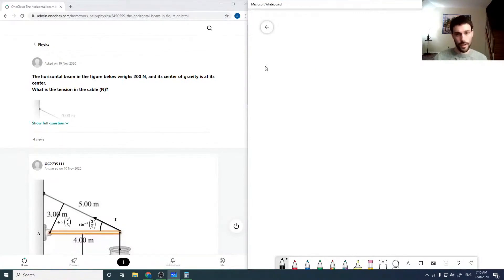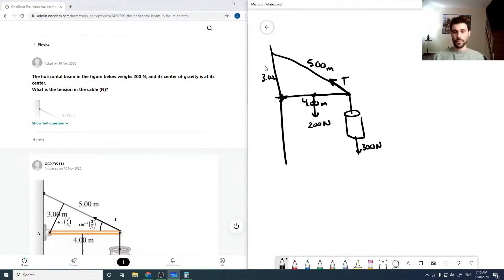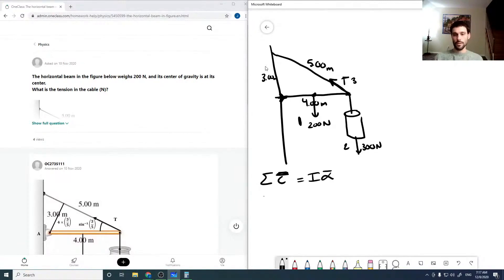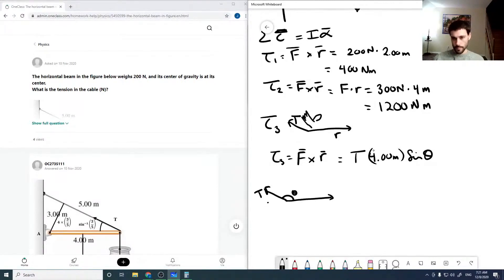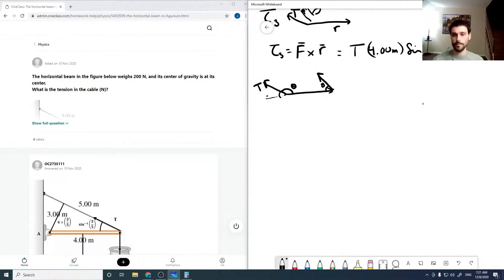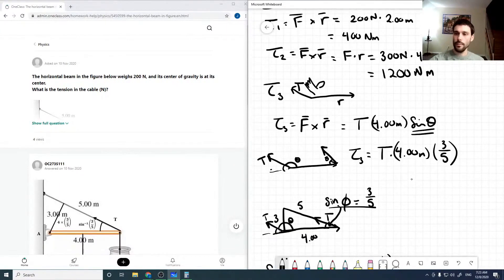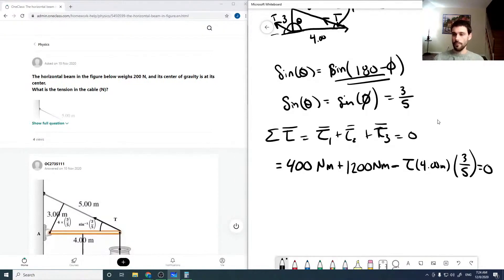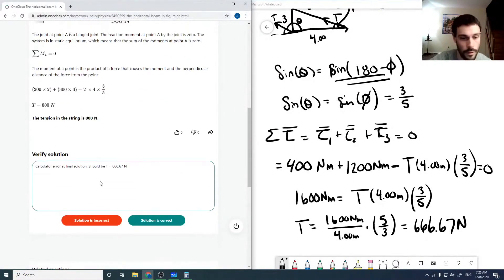The horizontal beam in the figure below weighs 200 N, and its center of gravity is at its center Wh